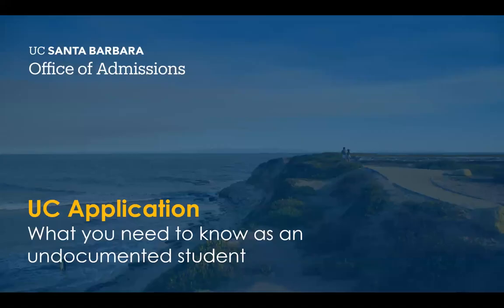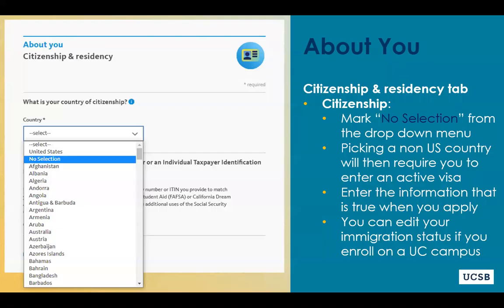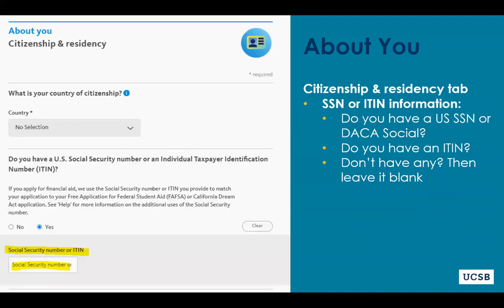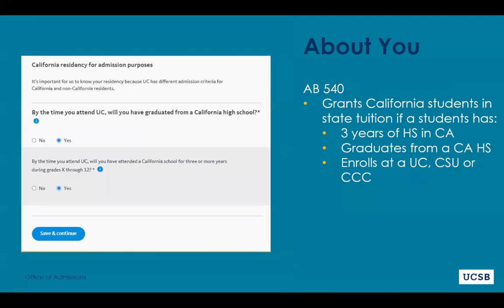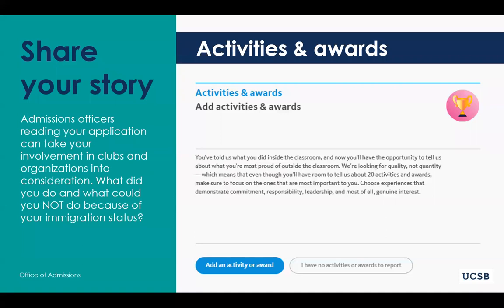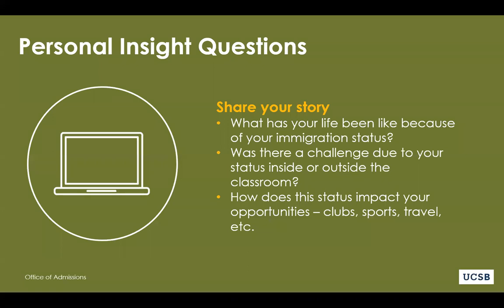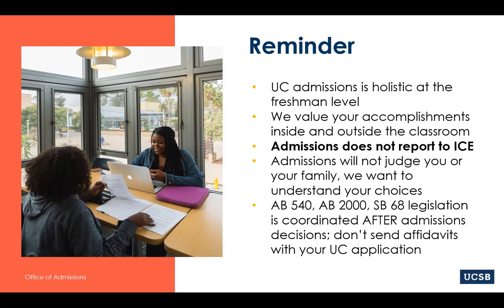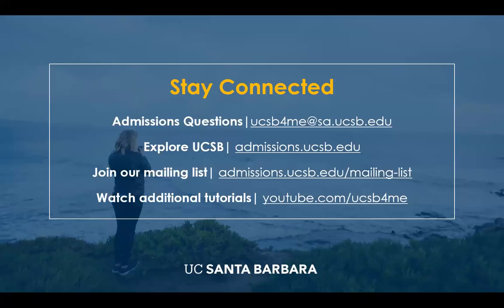UC Application Tutorial for Undocumented Students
Watch this tutorial on how to fill out the UC application as an undocumented student.